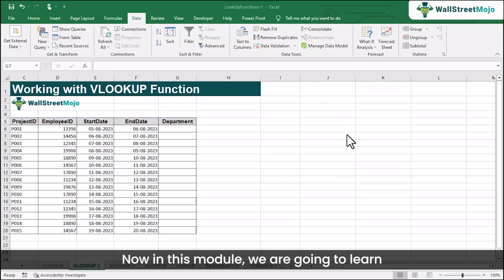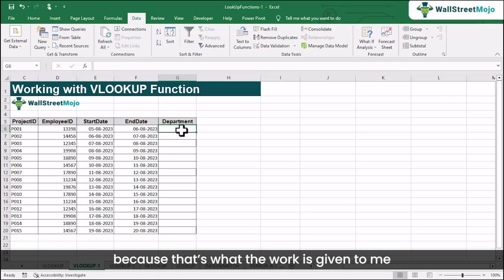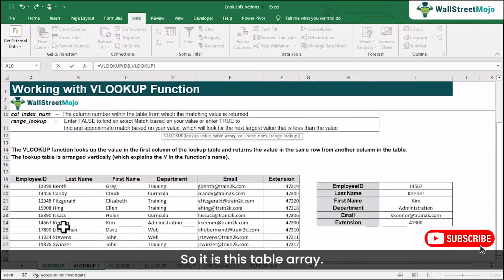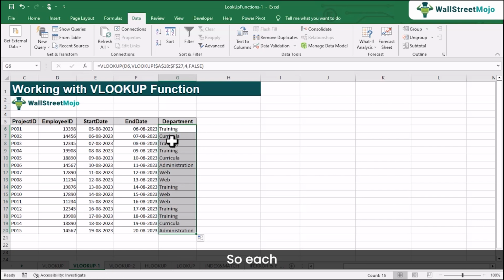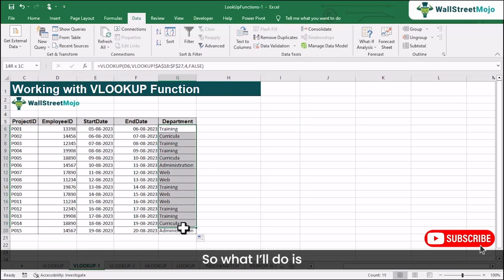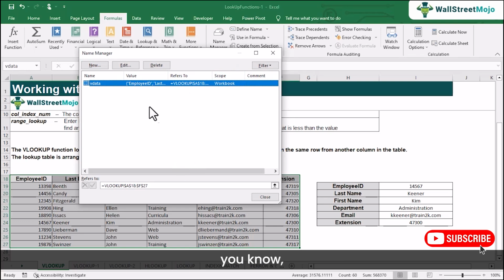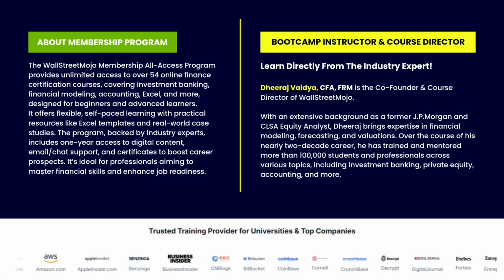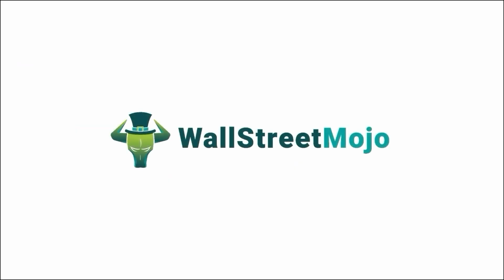Excel Lookup Functions – VLOOKUP & XLOOKUP Explained | Excel Function Series (Part 2)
Welcome to Part 2 of the Lookup Function Series!

In this video, we explore HLOOKUP and XLOOKUP — two powerful Excel functions that take data searching to the next level.

You’ll learn:
✅ The difference between VLOOKUP and HLOOKUP
✅ How to use HLOOKUP for horizontal data lookup
✅ The modern XLOOKUP function and why it replaces VLOOKUP & HLOOKUP
✅ Step-by-step examples for both functions

By the end of this video, you’ll be confident using both HLOOKUP and XLOOKUP in real-world finance and business cases.

📈 Next up: Lookup Function Part 3 – INDEX & MATCH Combo